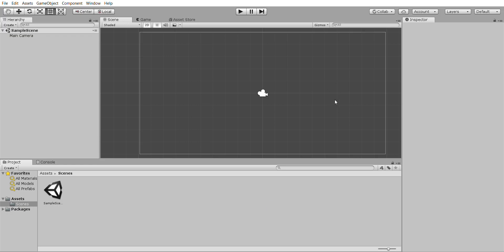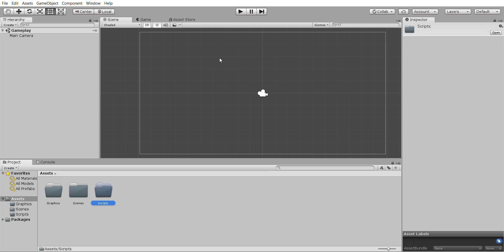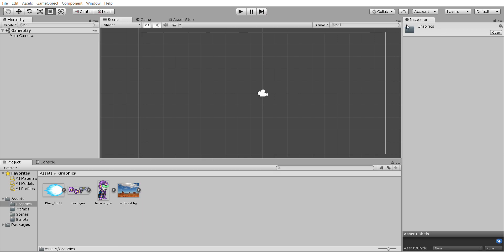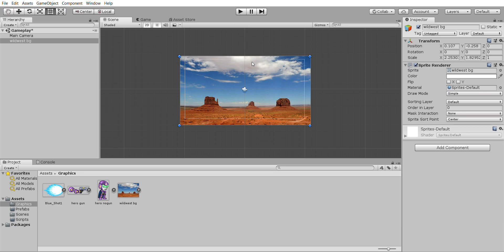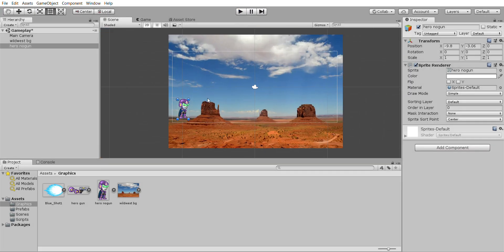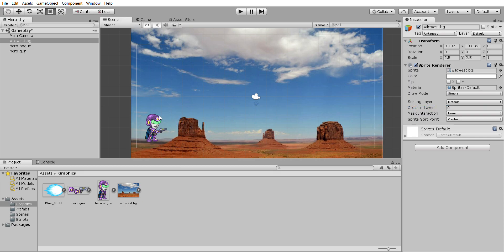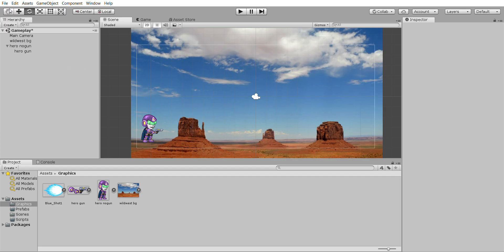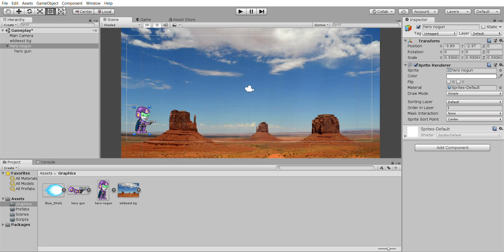Unity creating a basic 2D scene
How to create a basic 2D scene in Unity